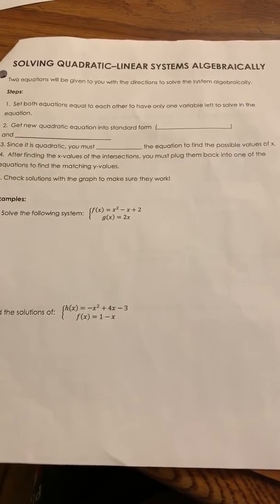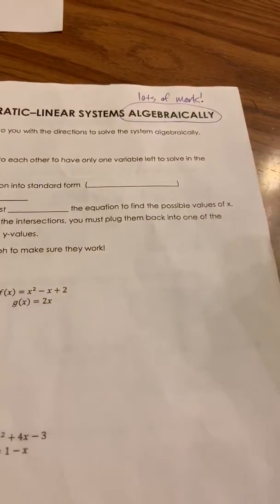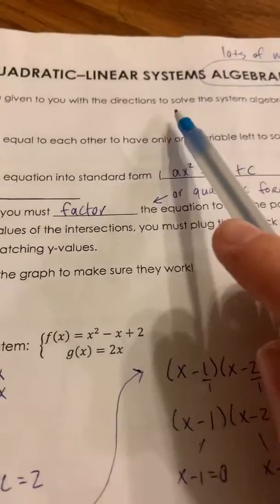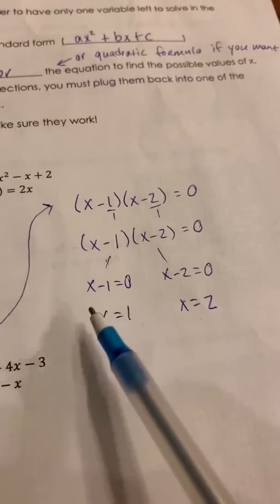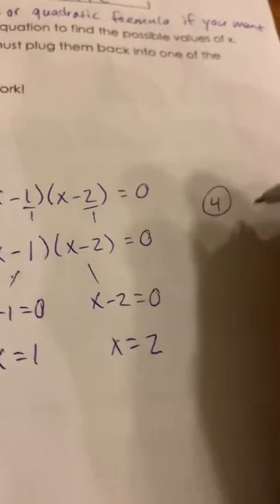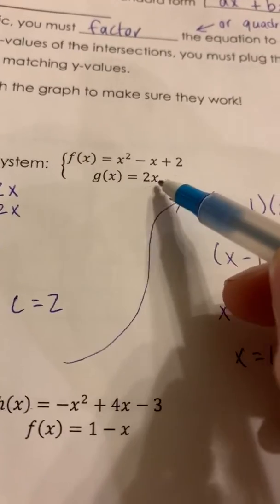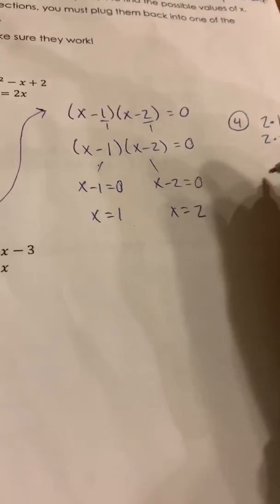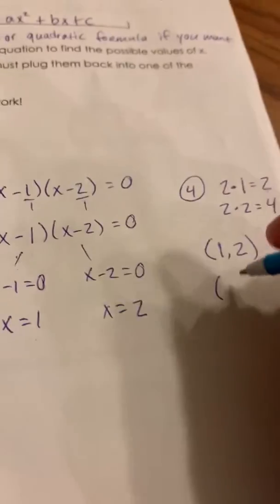Solving Quadratic-Linear Systems Algebraically